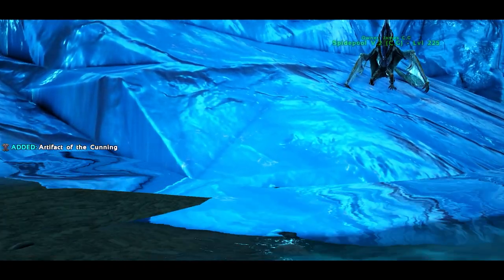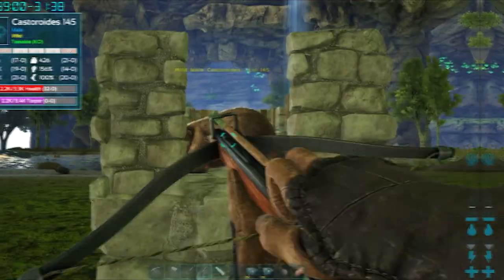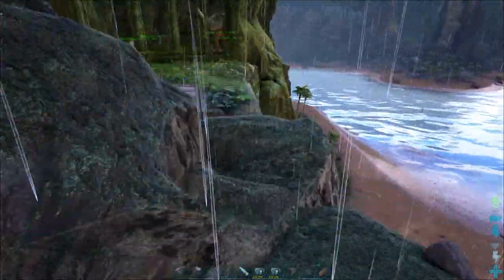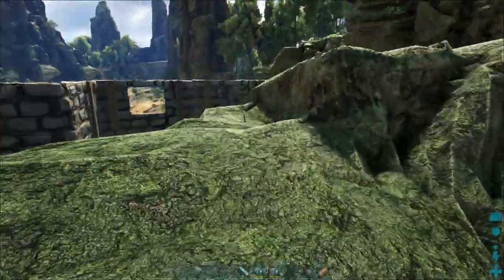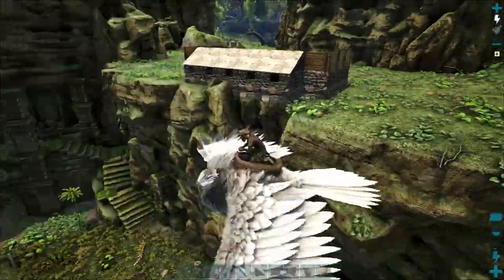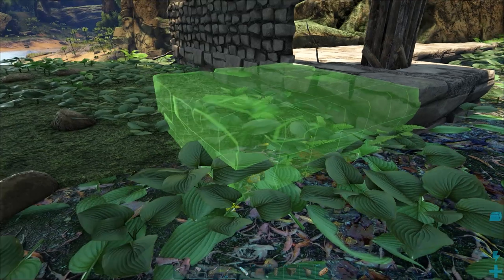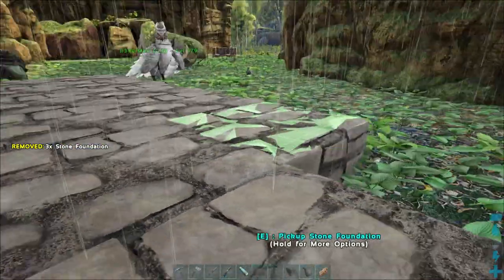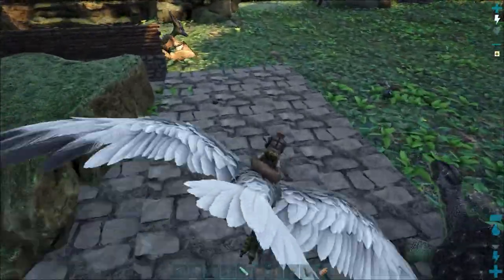How To Build A Jungle Base (Complete Ark The Center Part 3)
A step-by-step guide on how I built this jungle base, with lots of tips and rules that I follow so you can up your building game in Ark. Join me on our journey to defeat the guardians in the lush jungles and tropical shorelines of the center. An underrated map inspired by Jules Verne's Journey to the Center of the Earth.

All other music used was from epidemic sounds.